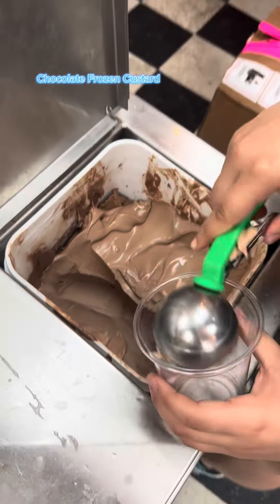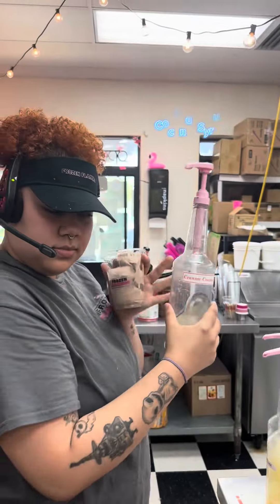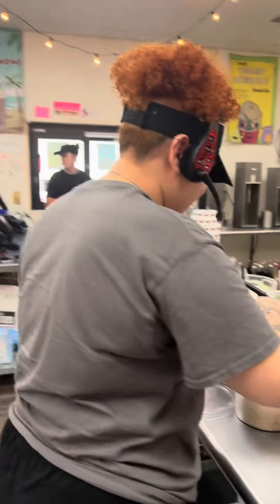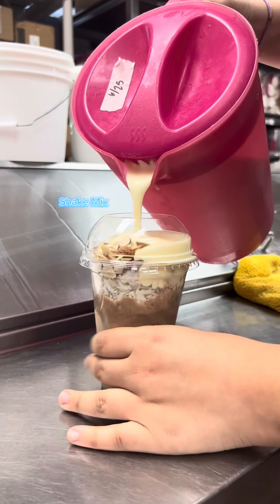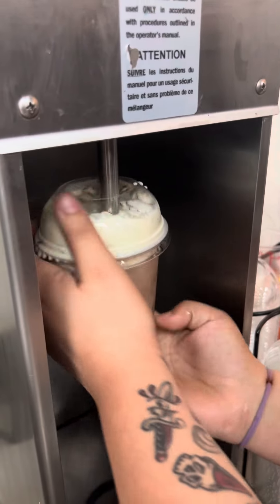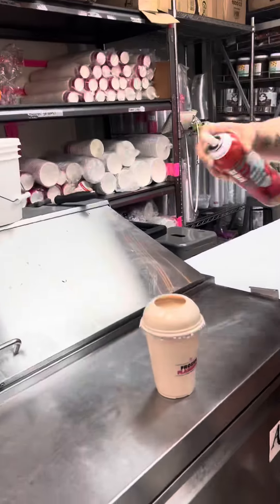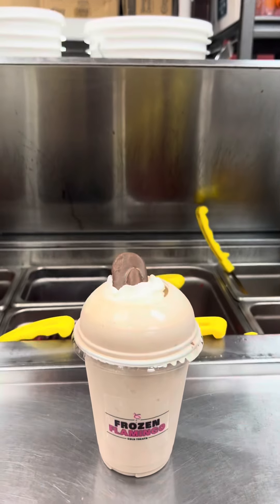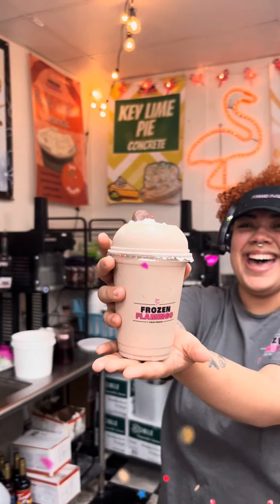Frozen Flamingo•Joyful Almond Shake!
The perfect summer shake! 🥥🌴
Byyee!! Have a good life!